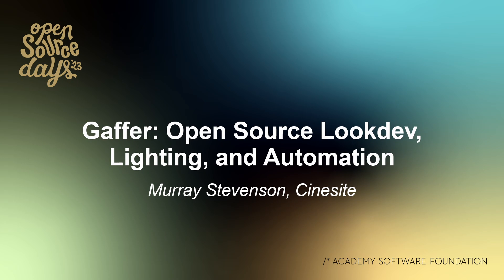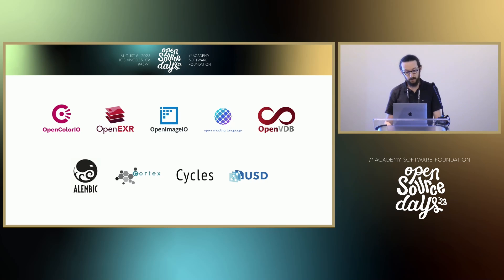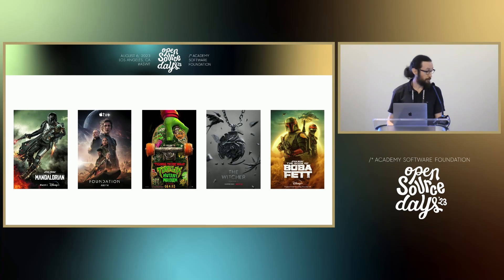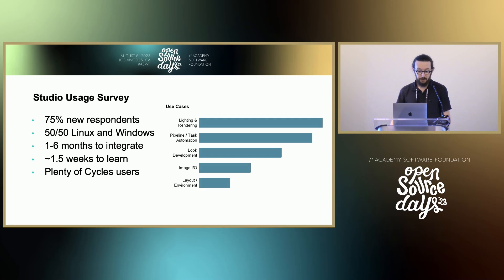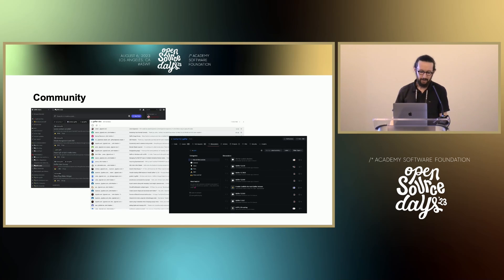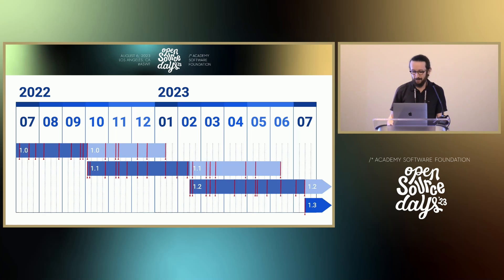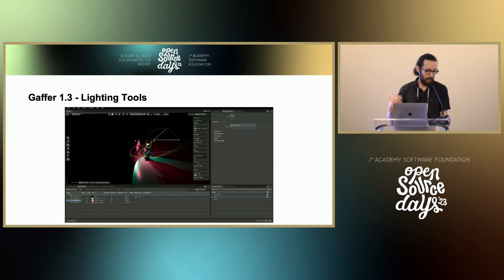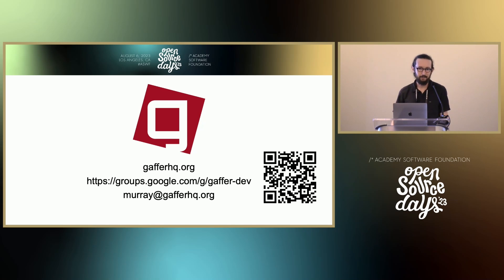Gaffer: Open Source Lookdev, Lighting, and Automation - Murray Stevenson, Cinesite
Gaffer is an open source application for node-based scene generation, look development, lighting, rendering, compositing, and pipeline automation. Gaffer is actively used in production by VFX and animation studios large and small. Join Murray Stevenson, Gaffer’s Product Manager to learn more about the project, hear updates on recent development, goals for the future, and how to get involved.